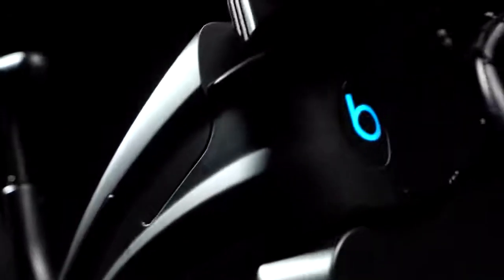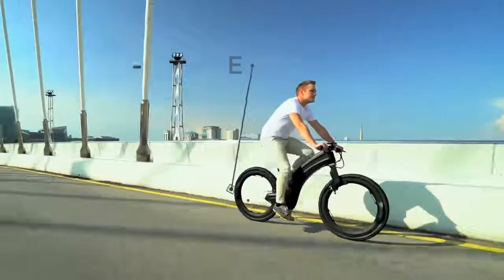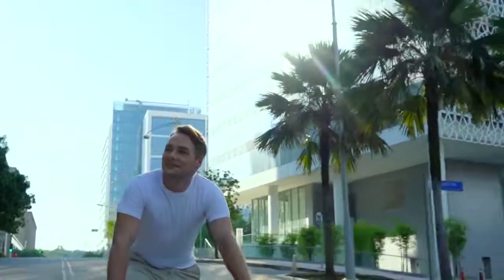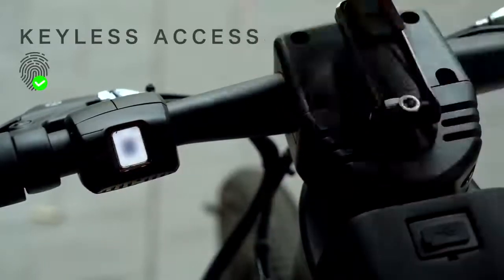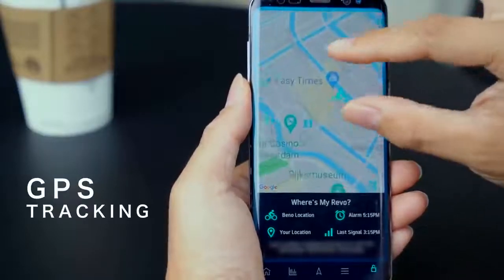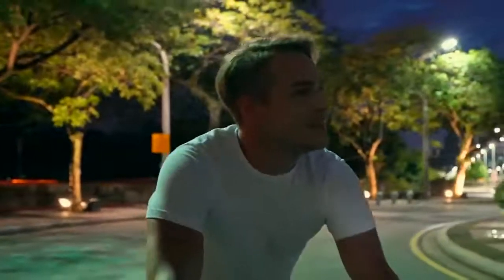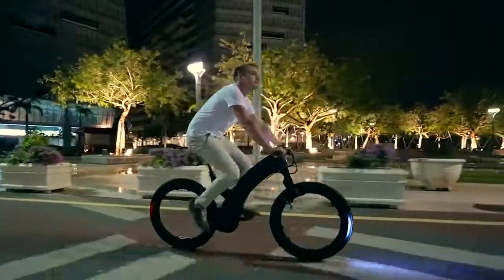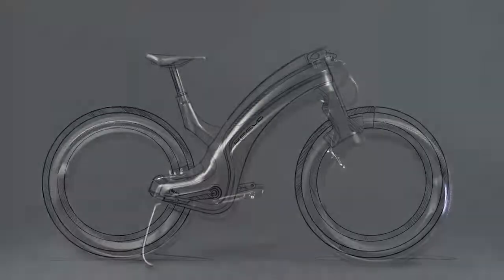Reevo Cool E Bike Design Hubless Bike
Introducing Reevo Cool E Bike Design The Hubless E-bike
Cool Bike design with amazing features and a super sleek design.

Combining Style, security & safety for the modern urban cyclist. Pure engineering excellence, secured with world-class triple-barrier security and built around a strong, lightweight core with a sleek stealth black finish.